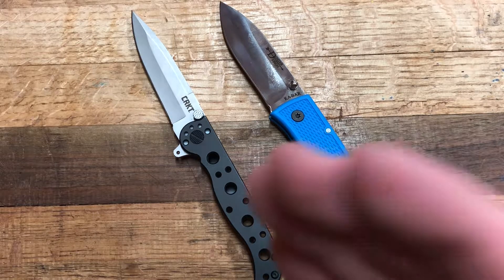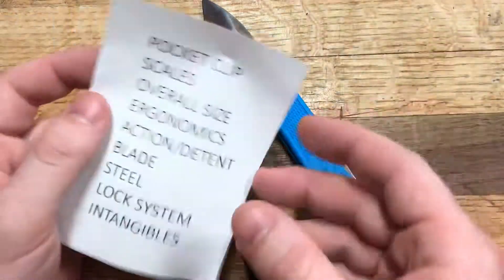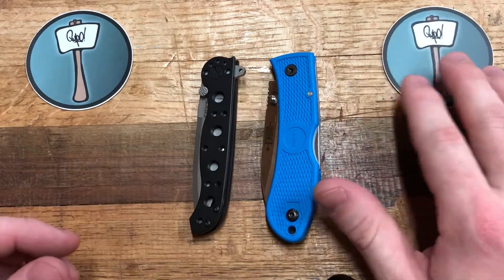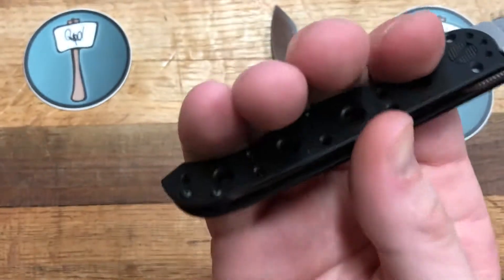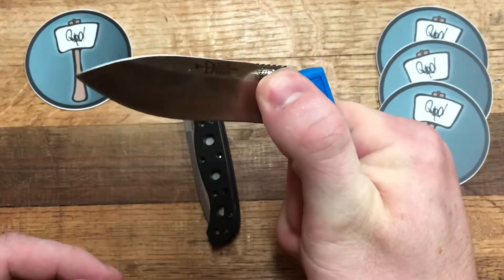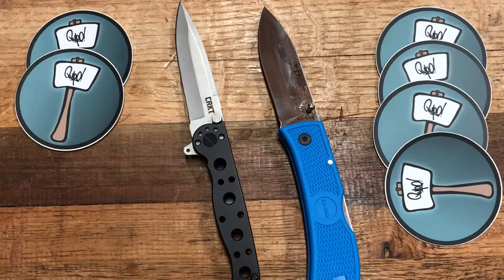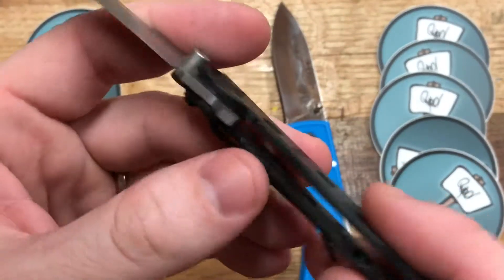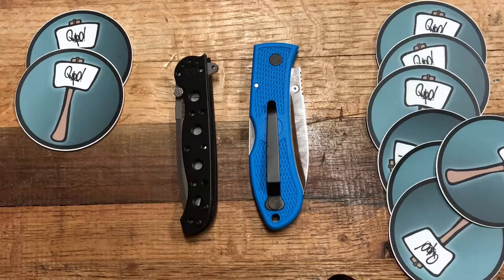Head to Head: CRKT M-1601S vs Ka-Bar Dozier